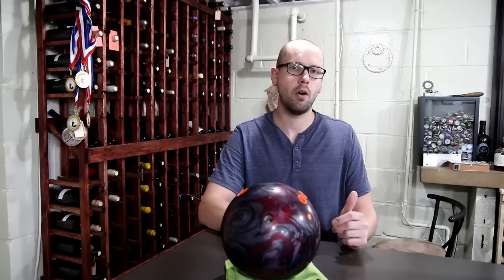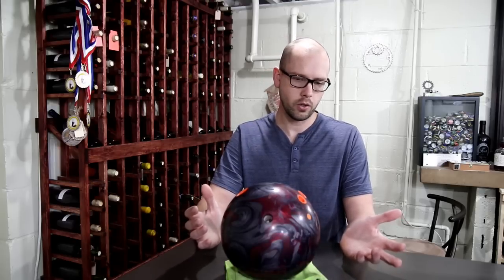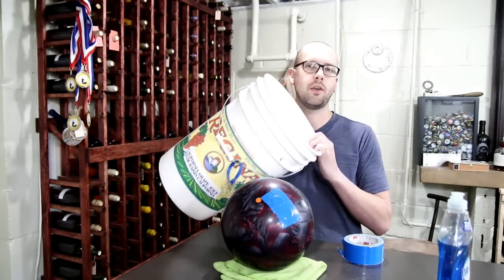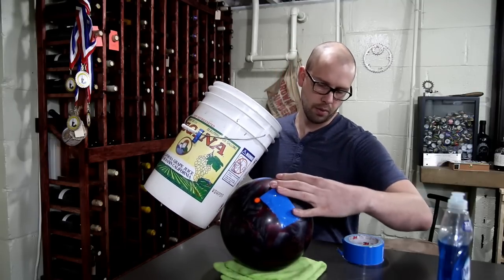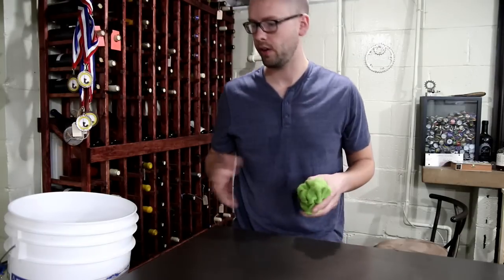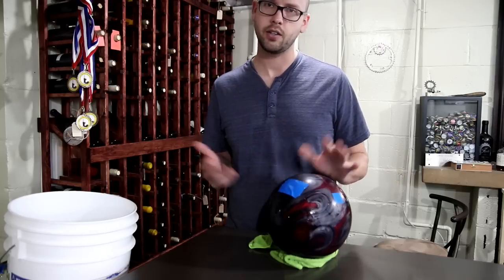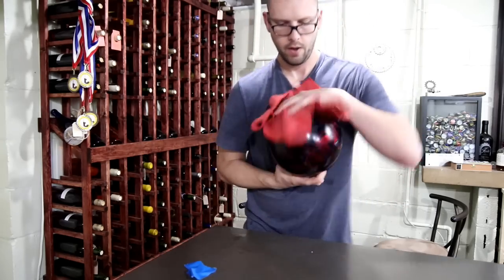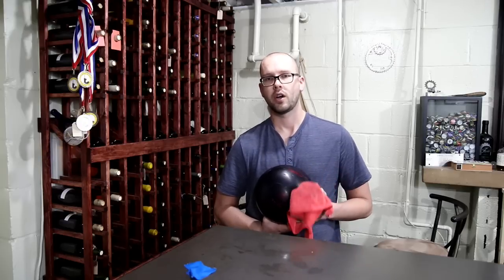How to Clean a Bowling Ball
Ball Cleaner

Reactive Bowling Balls pull a lot of oil from the lanes and periodically need cleaned.  In this video, I will show how to clean your ball after each night, and how to do a deep clean using the submersion technique with dish soap and hot water.  This works very well to remove oil from the bowling ball and restore the tac on the surface.  The materials needed are shown in this video as well as the process to sweat the oil out of the bowling ball.